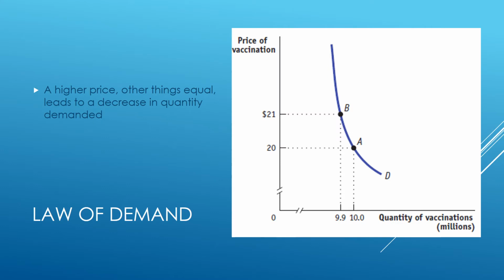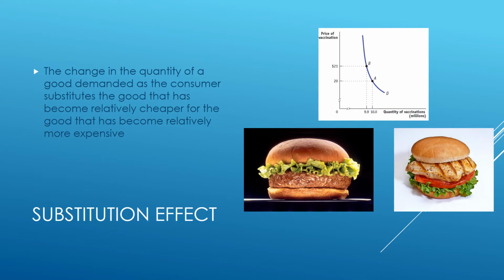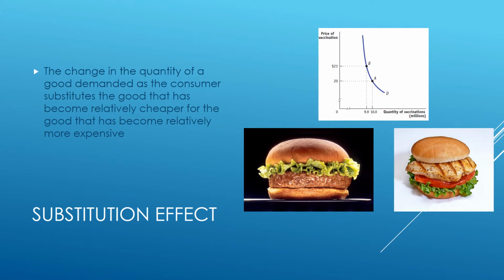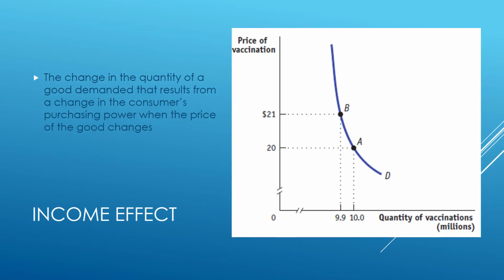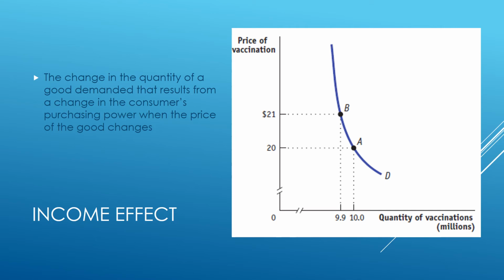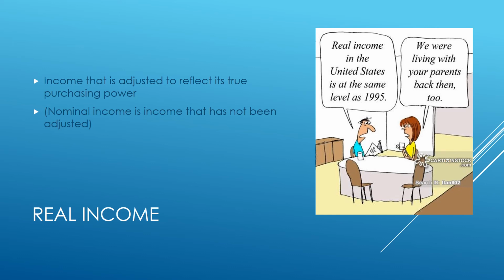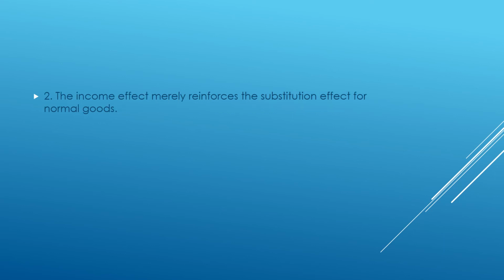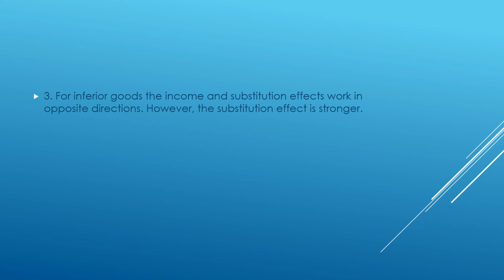2.1 Income Effect and Substitution Effect AP Micro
"Why is the demand curve downward-sloping?" revisited